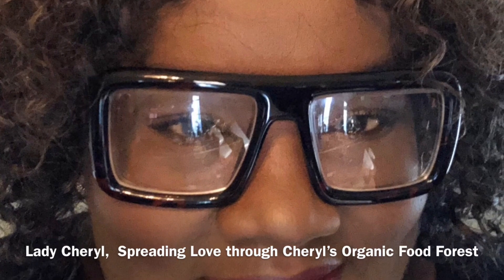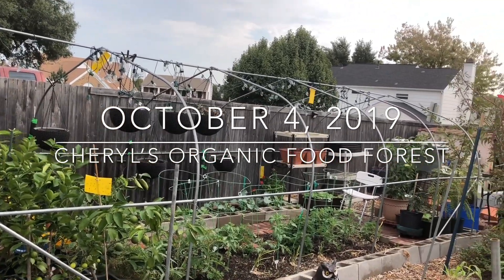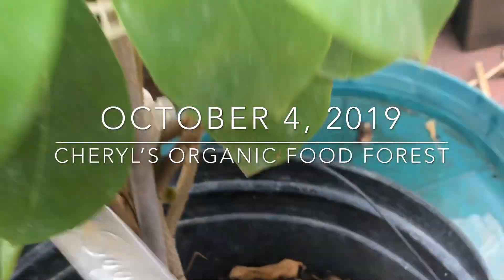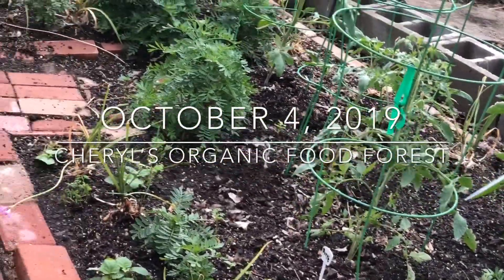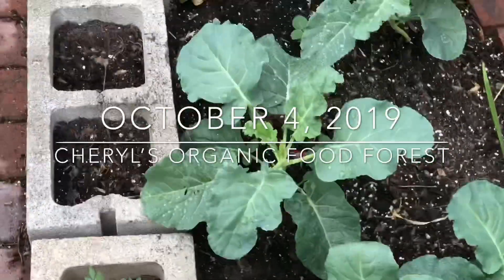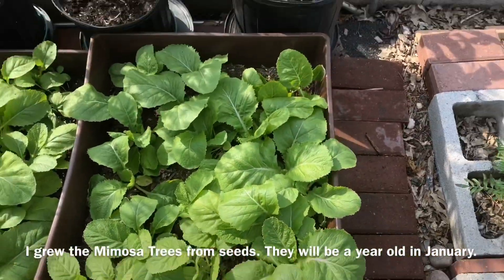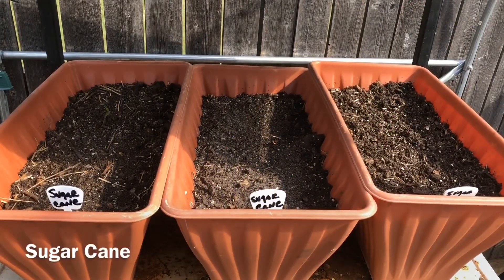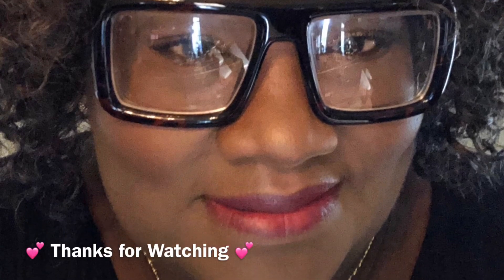Episode 105: A Tour of the Plants and Trees I Will Grow in my Greenhouse During Fall and Winter.